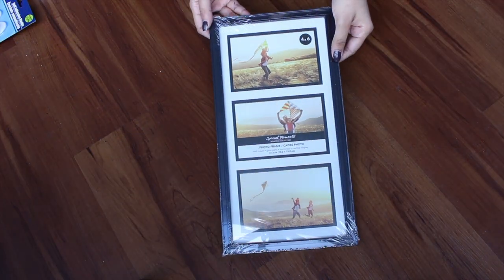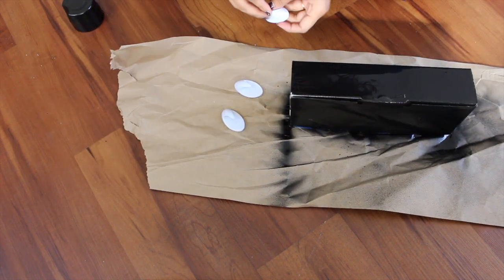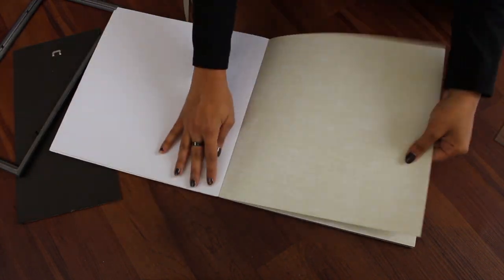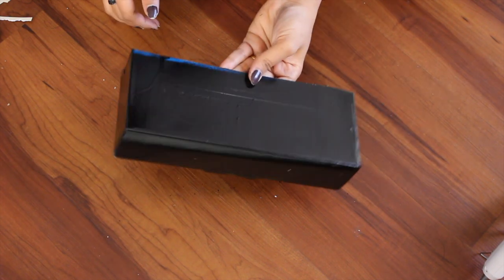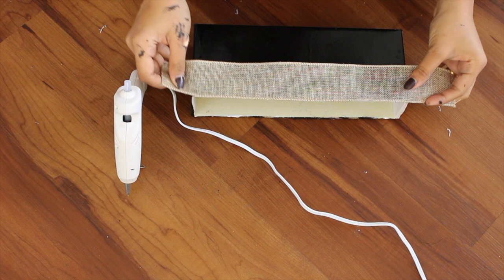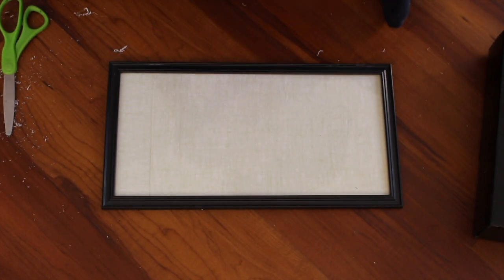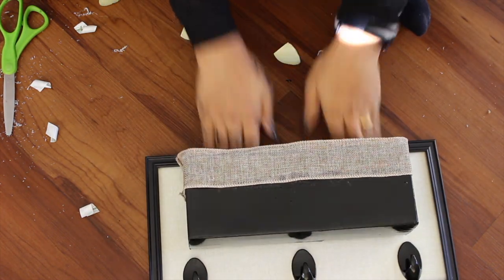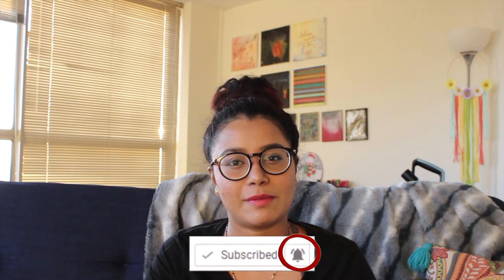D.I.Y Key and Mail Holder under $5 | Easy and Fun | Simply D.I.Y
Please subscribe for Simply D.I.Y channel to watch all inspirational and creative videos🎬 with D.I.Y craft ideas, D.I.Y home decor ideas, recycled crafts, Nail art, Haul Videos, and Vegan/Vegetarian Asian Cooking.